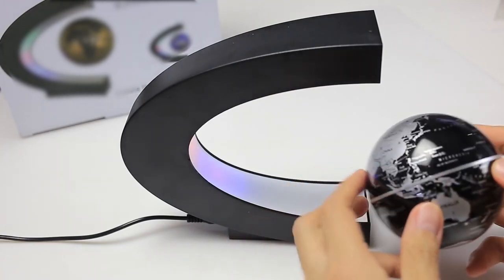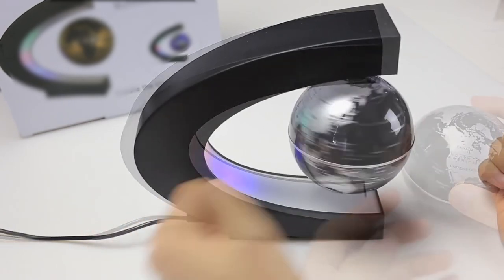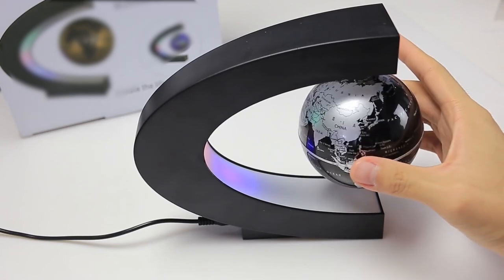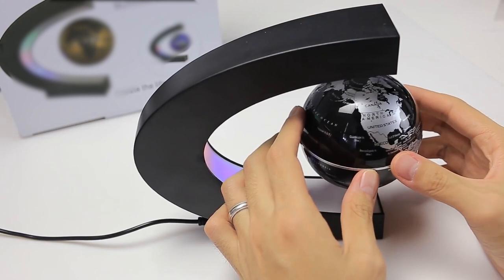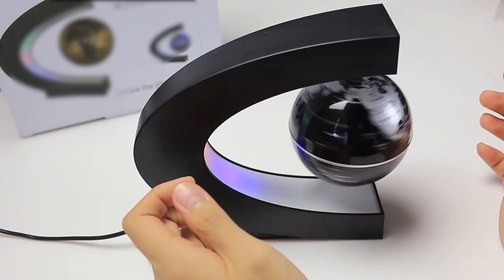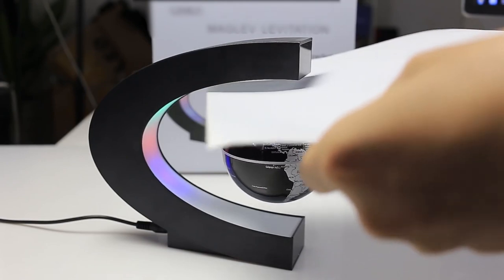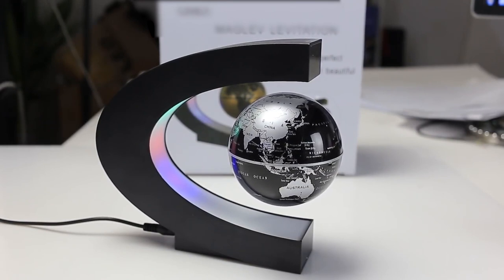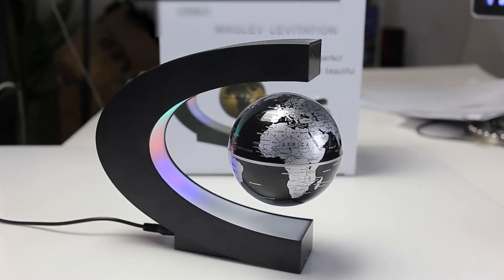MOKOQI Magnetic Levitating Globe with LED Light, Cool Tech Gift for Men Father Boys, Birthday Gifts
Hi,
That's it.